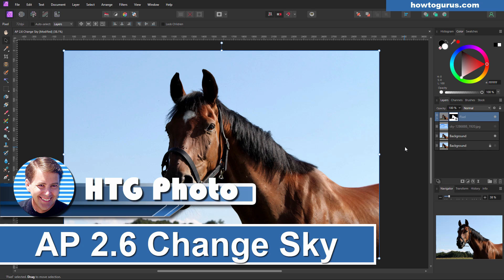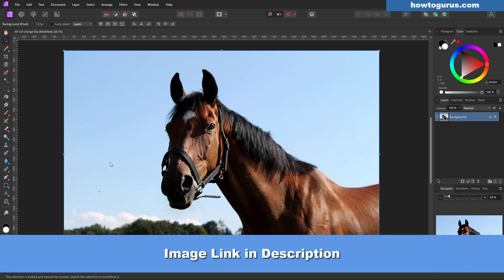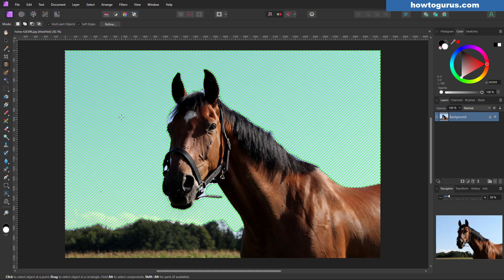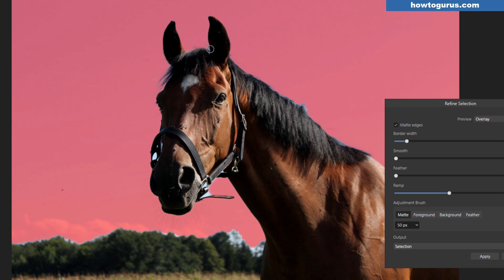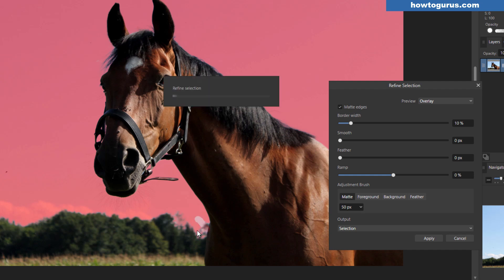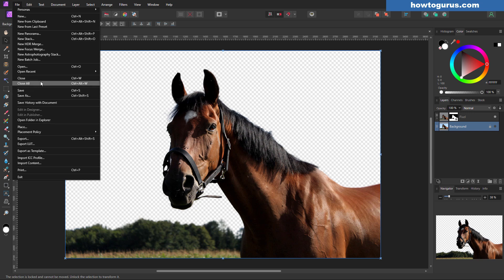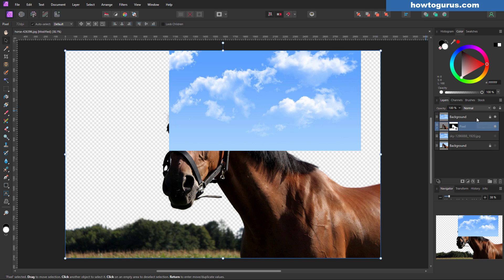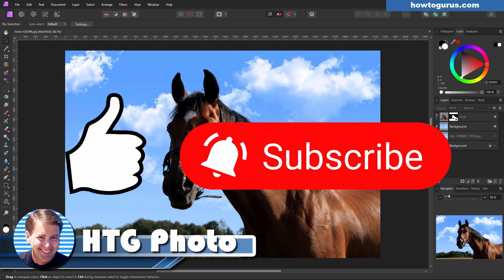The EASIEST Way to Change Skies in Affinity Photo 2.6 (No Experience Needed!)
How to Change the Sky in Affinity Photo 2.6 – Step-by-Step Tutorial! Tired of boring skies ruining your photos? I show you how to easily replace the sky in Affinity Photo 2.6 to create stunning, professional-looking images! Whether you want a dramatic sunset, a bright blue sky, or a moody storm, this guide will help you transform your photos in minutes.

Chapters
00:00 The EASIEST Way to Change Skies in Affinity Photo 2.6
00:42 Original Photo
01:05 Object Selection
01:54 Refine
03:44 Add New Sky
05:16 Get My Affinity Photo Course